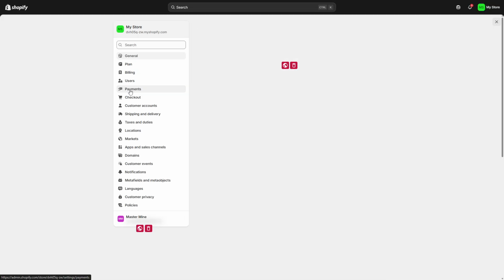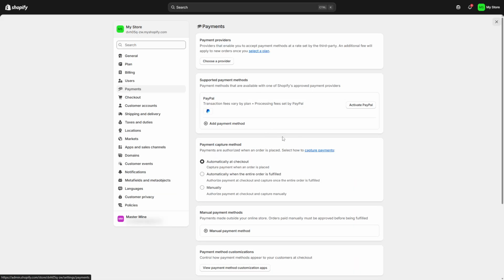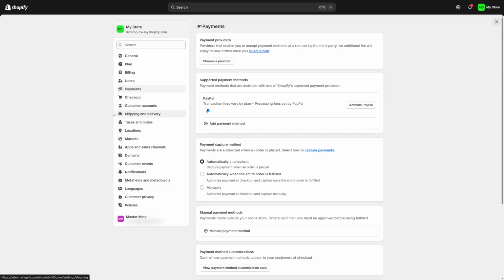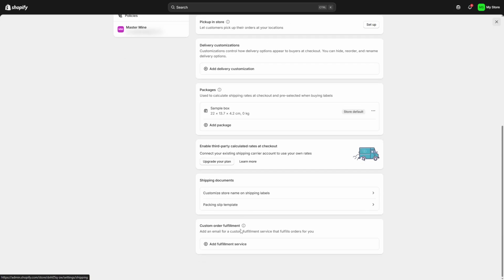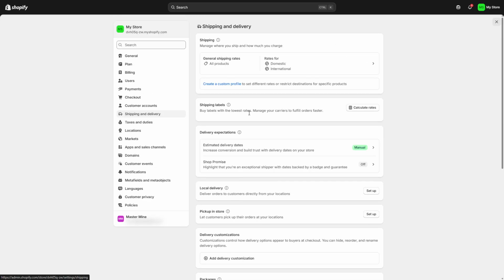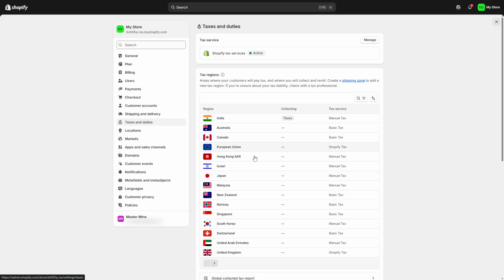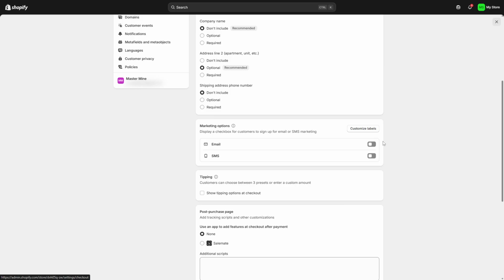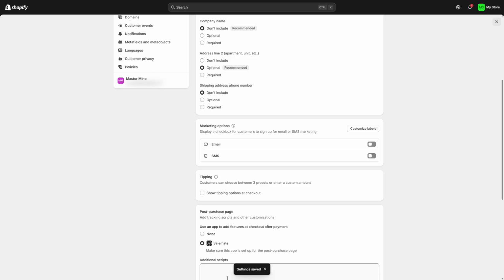How to Fix Shopify Checkout (Step By Step) (2026 Guide)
How to Fix Shopify Checkout (Step By Step) (2025 Guide)